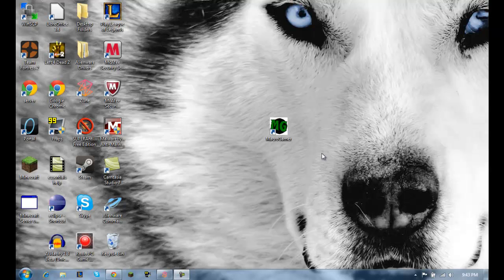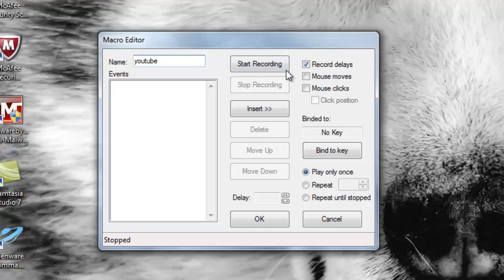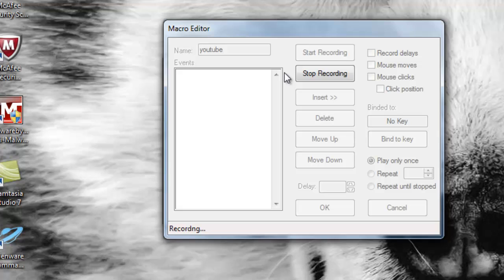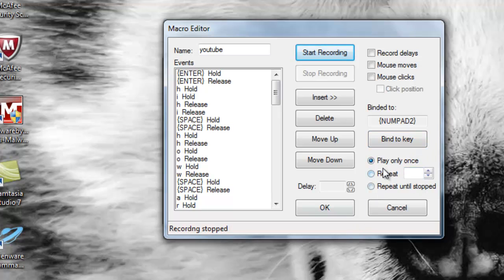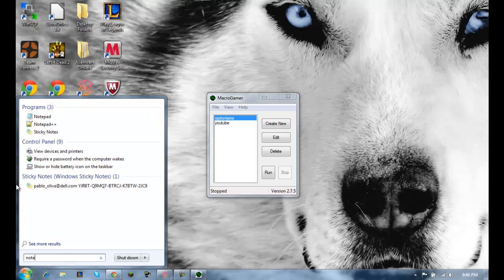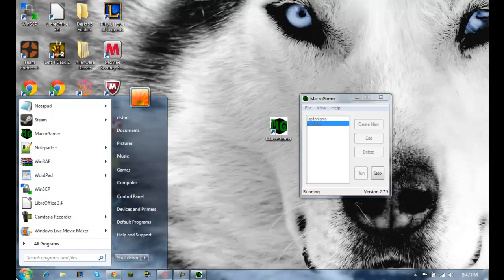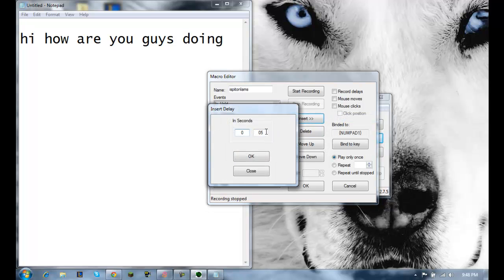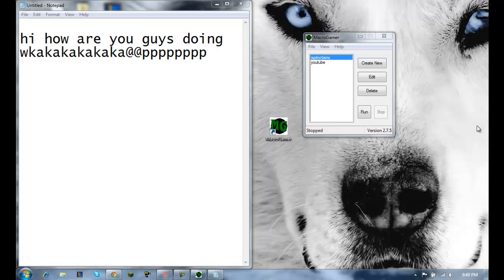How to Make macros using macro gamer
this is a easy to use program called
macro gamer it can be used for almost anything